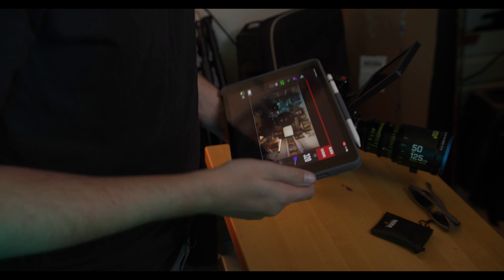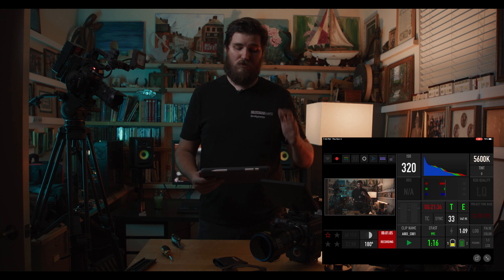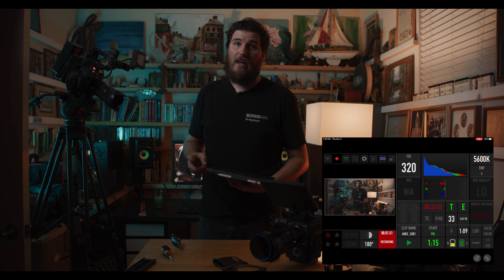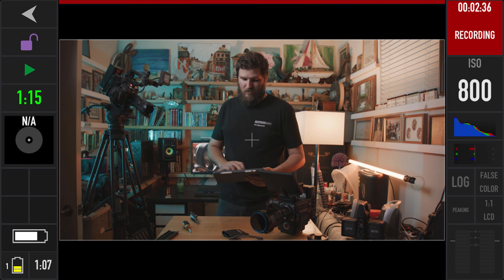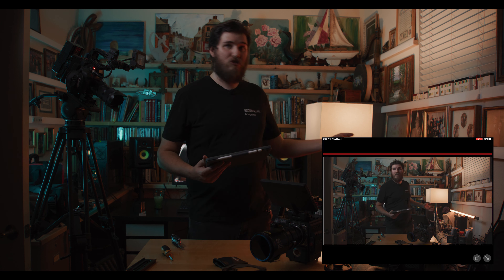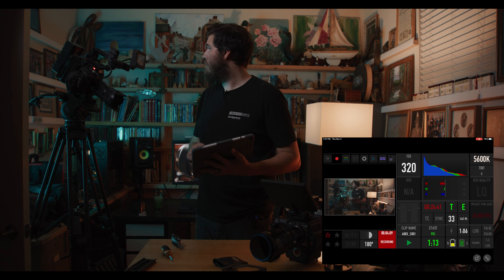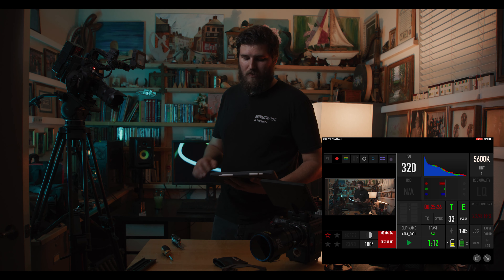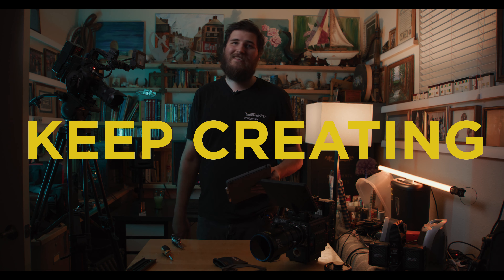Red Komodo app tutorial